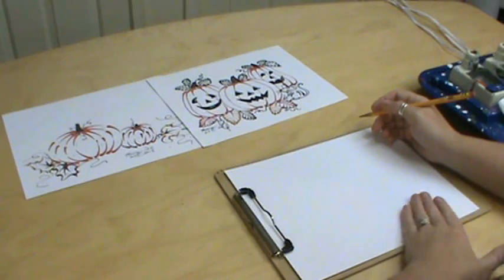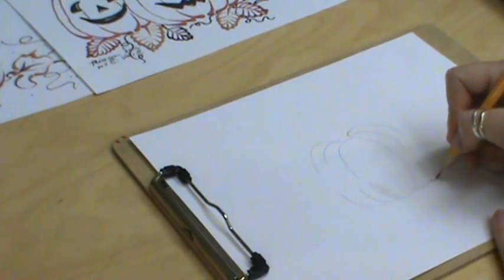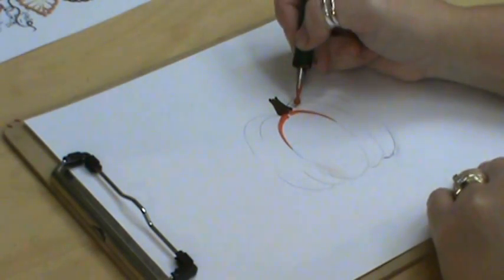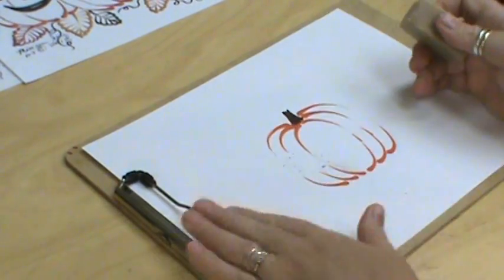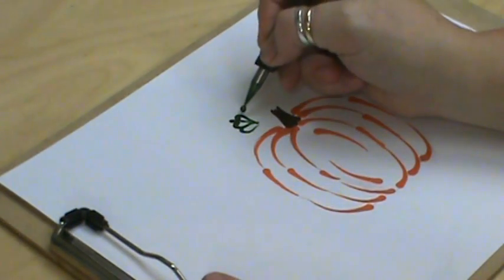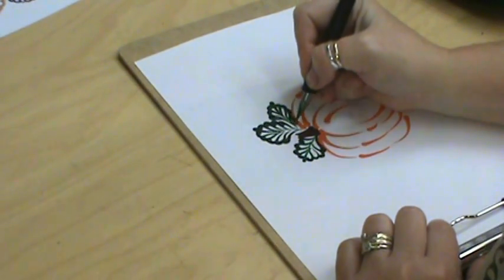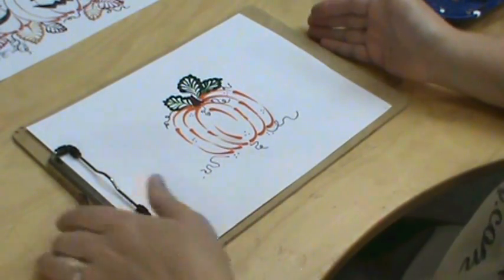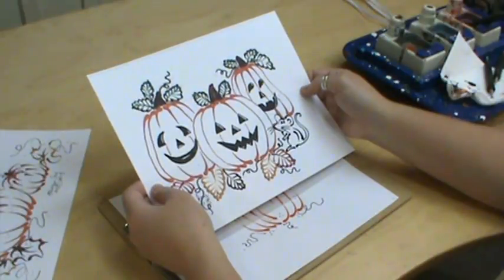Wax Design Pumpkin ~ Featuring Miriam Joy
Create your own wax design pumpkin.  Start by drawing out the pattern and then add colored wax.  Just a few changes to change it into a Jack-o-lantern.